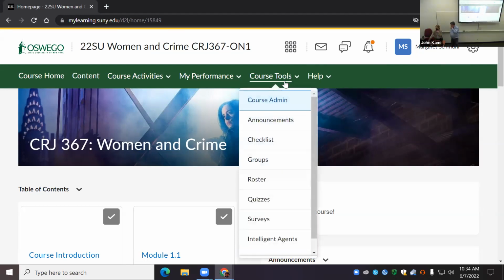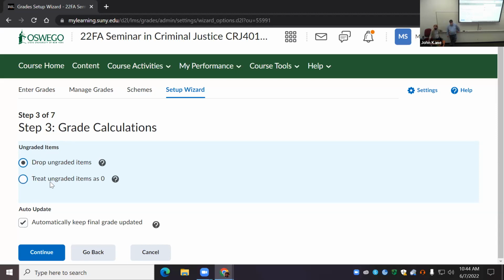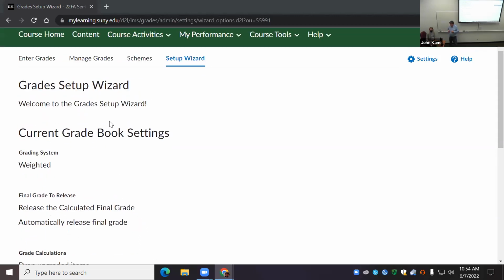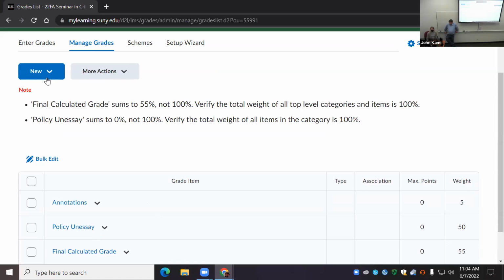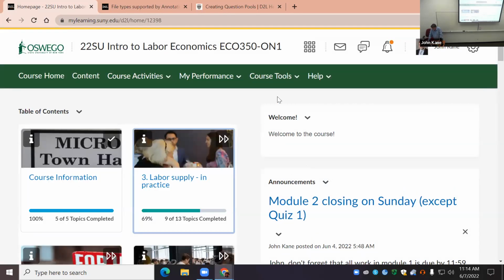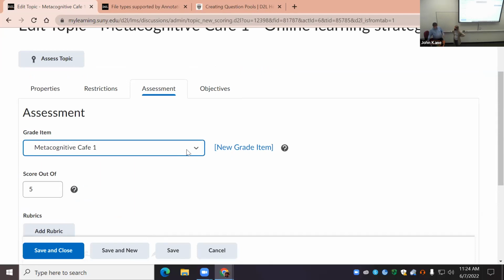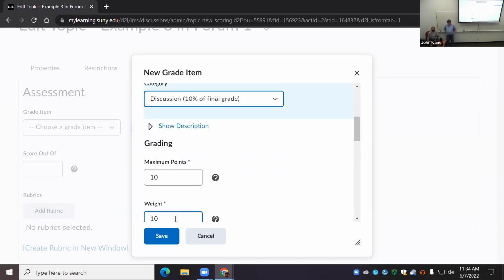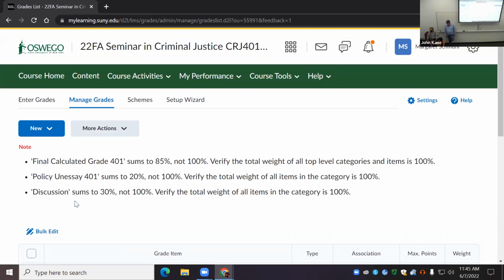Session 61: Brightspace gradebook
Participants in this session will explore how to set up and use the Brightspace gradebook.